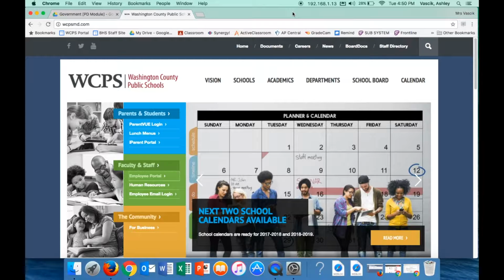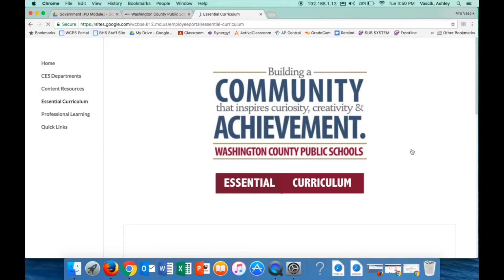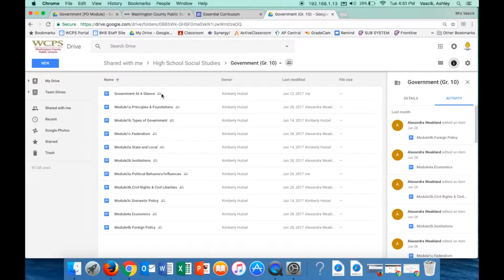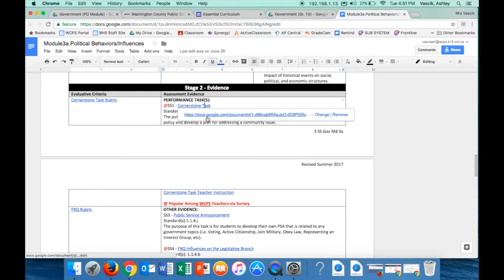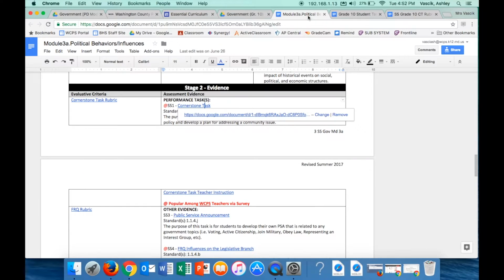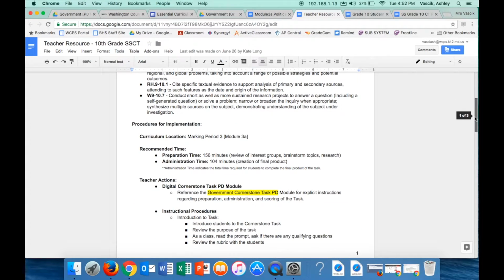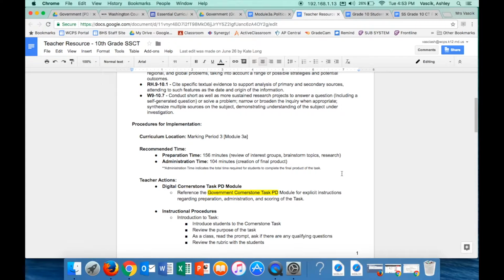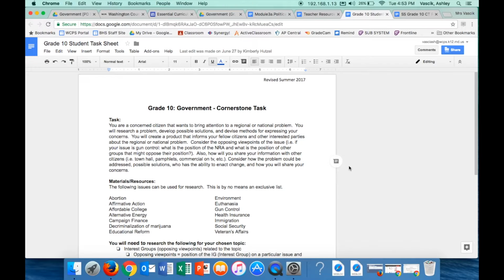Accessing and exploring the 10th grade task